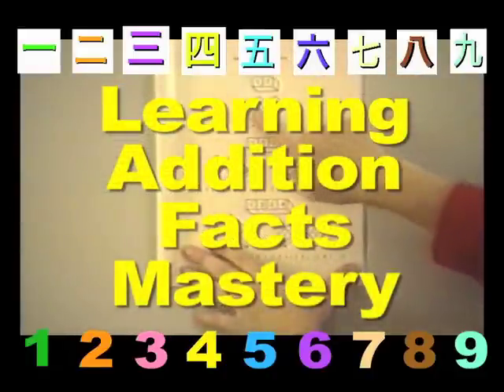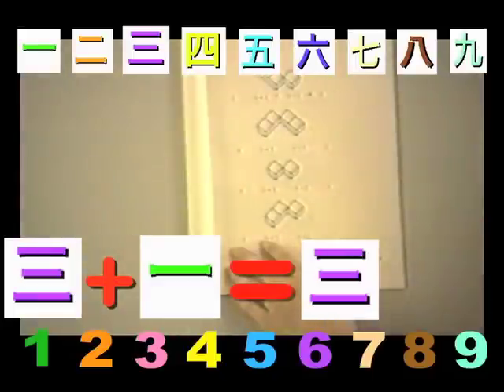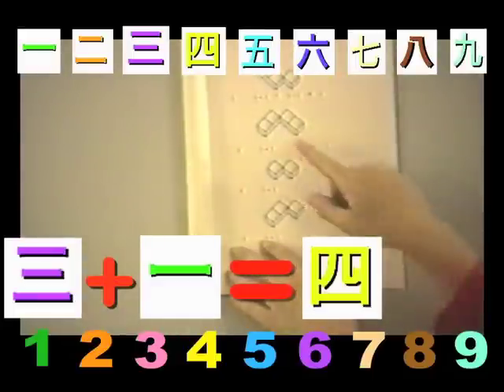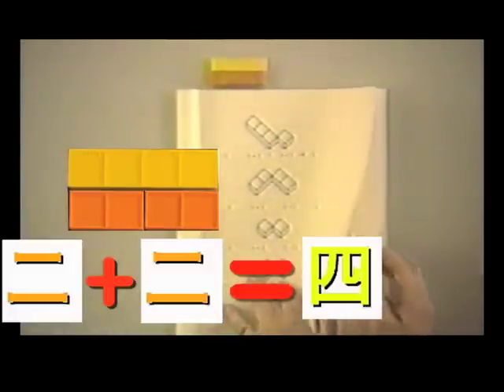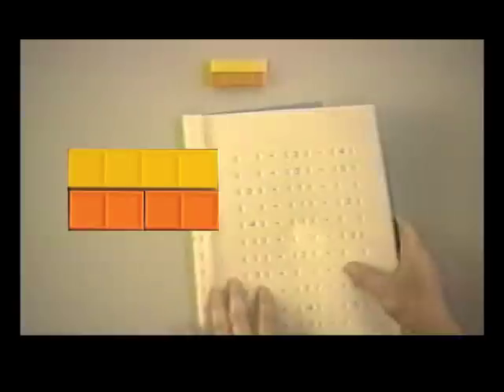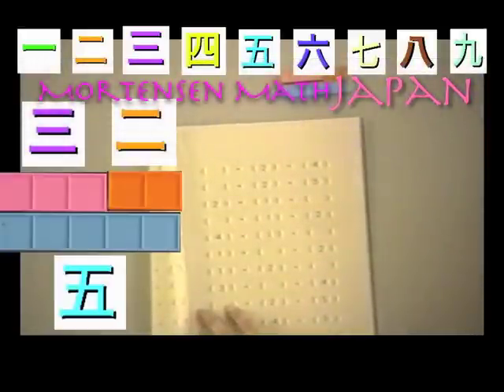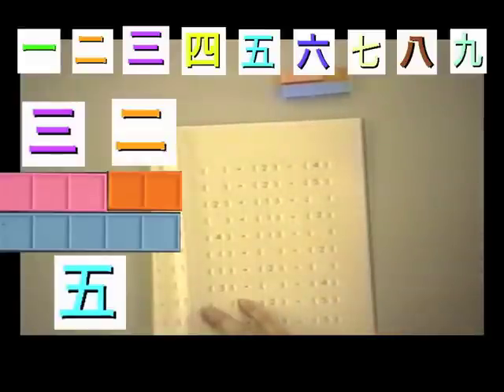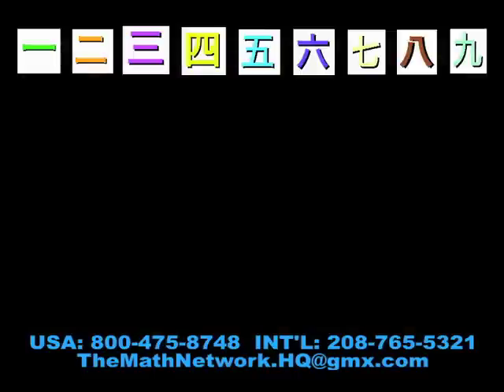Japanese, Addition facts mastery, Mortensen Math Japan, Kids Montessori K-12 Pre-school video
Japanese addition facts mastery, Factoring manipulative Blocks, with Smiley Face Books using Japanese Numerals, Mortensen Math Japan, Algebra, Factoring Expressions, with Jerry Mortensen, Mortensen Math manipulative blocks, Kids Montessori K-12 Homeschooling Pre-school Charter Schools Kindergarten mathematics tutorial video.\
Math, Calculus, Trigonometry, Fractions, Algebra, Addition, Subtraction, Multiplication, Factoring
Algebra visualization with Mortensen Math.com manipulative colored blocks to visualizing algebraic expressions, visualizing mathematics, Montessori Homeschool k-12 preschool online curriculum on line video.